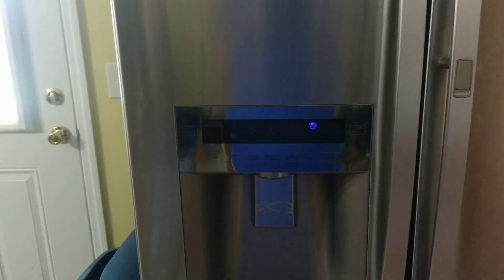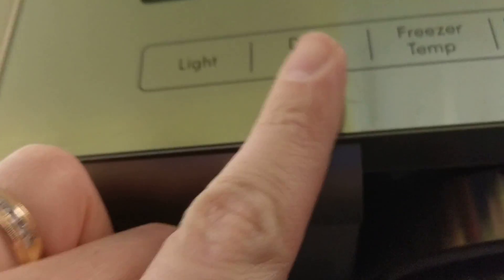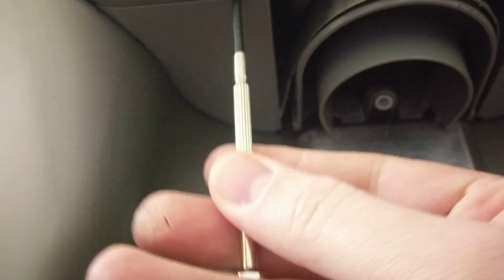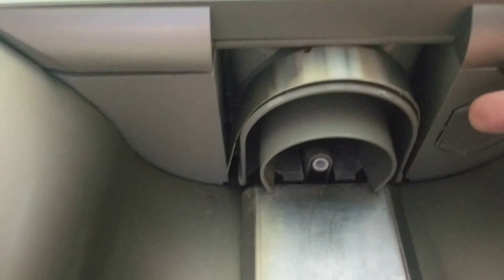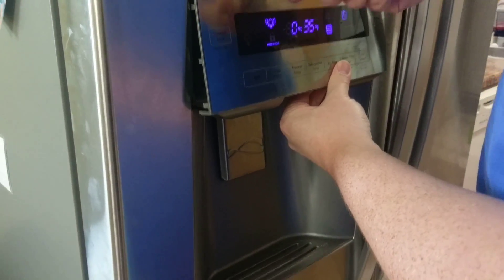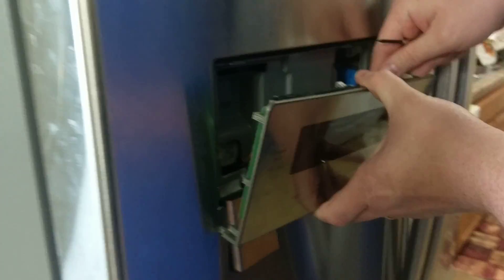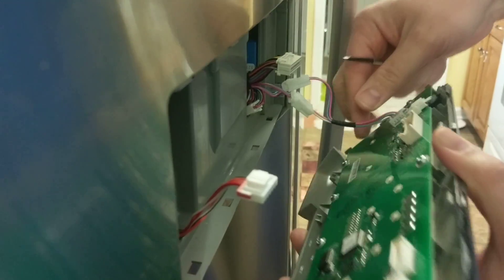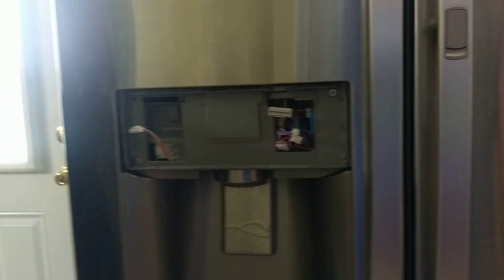Kenmore Frenchdoor Refrigerator Control Panel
How to remove the front control panel from a Kenmore Frenchdoor refrigerator